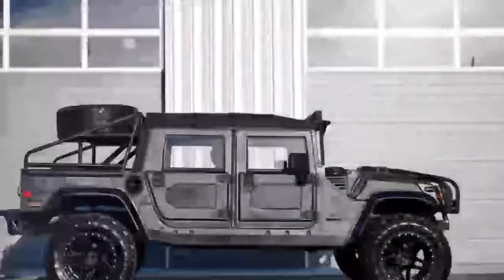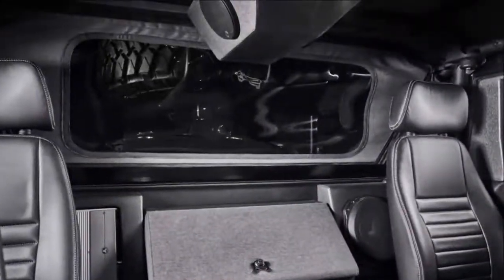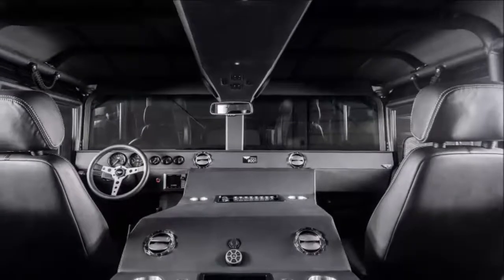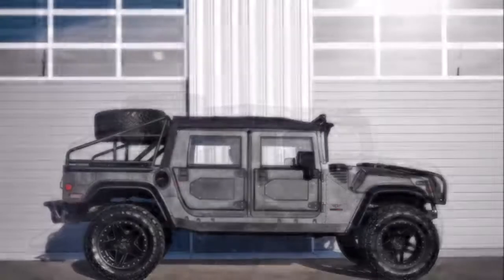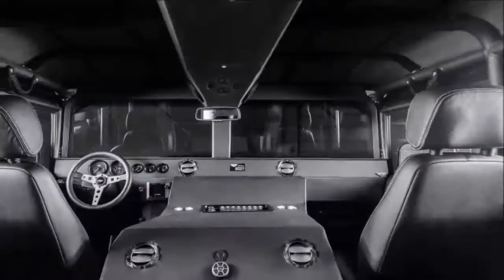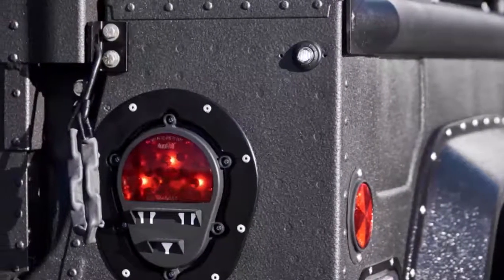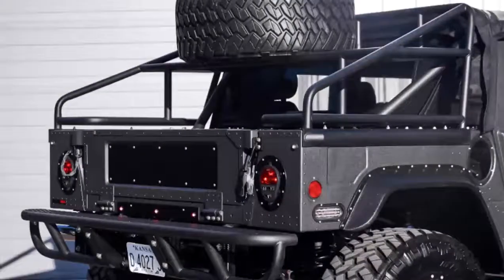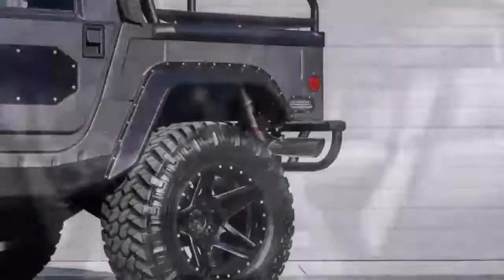AWESOME New Hummer H1 Military Edition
Here's a fun new Hummer for the all around obeyed rough terrain devotee, cordiality of Mil-Spec Automotive out of Wichita, Kan. The Launch Edition H1 depends on a totally revamped AM General Hummer H1 — not one of the subdivision-prepared SUVs like the H3 delivered under General Motors' stewardship, however it was outlined close Detroit.

It comes outfitted with a Duramax 6.6-liter turbo-diesel V8 that completes 500 strength and 1,000 pound-feet of torque, as indicated by CarBuzz, and is mated to an Allison 1000 six-speed programmed transmission. It has four-wheel autonomous suspension with free, substantial half shafts with settled mounted differentials, and there are restrictive 3.5-inch breadth warm covered execution deplete tips. It accompanies military-styled aluminum-amalgam wheels fitted with super-bumpy tires.